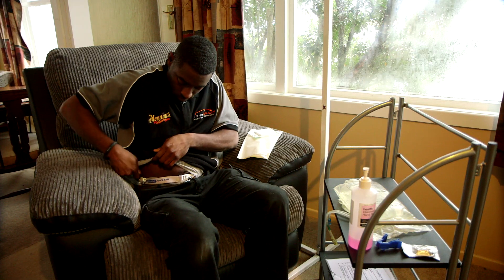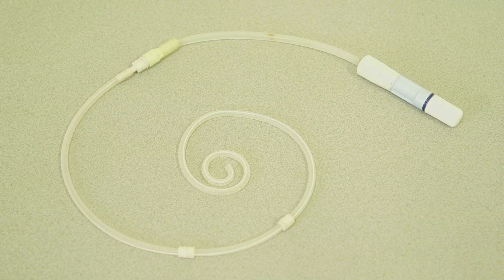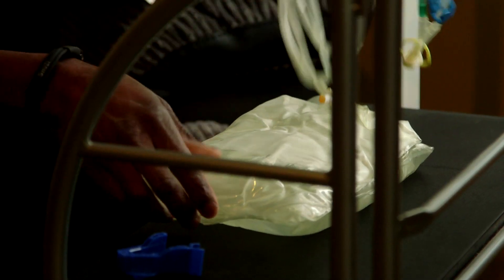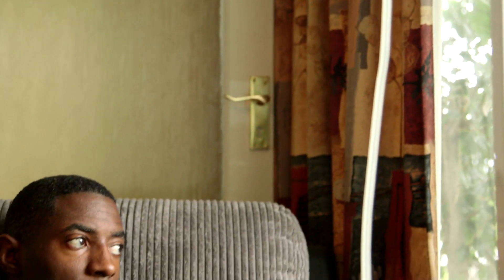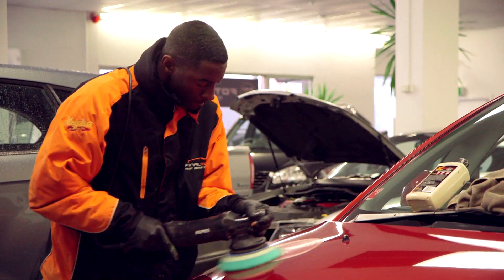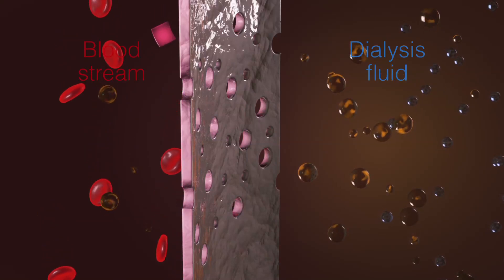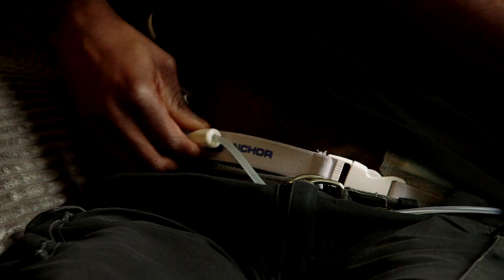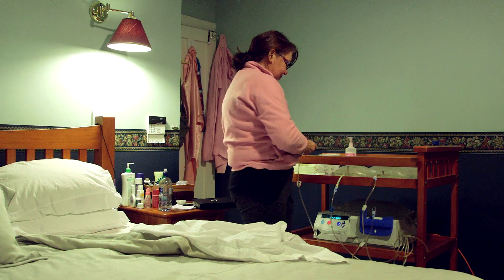Peritoneal Dialysis - English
This video explains Peritoneal dialysis for people with end stage kidney disease.